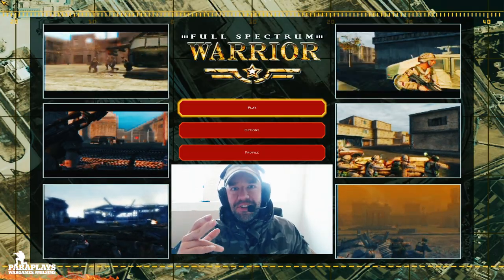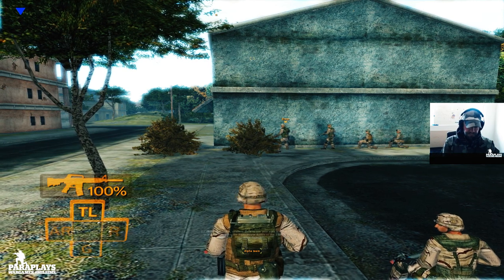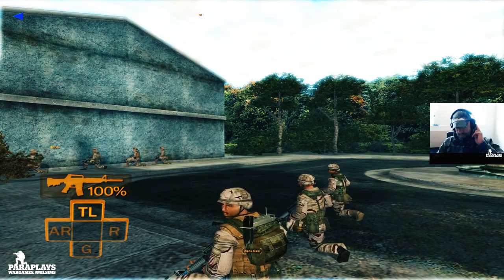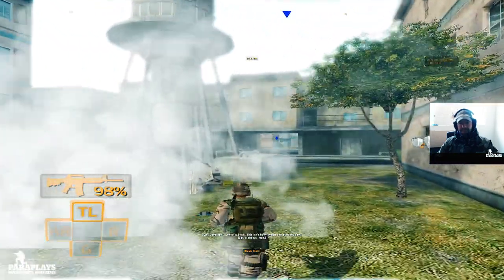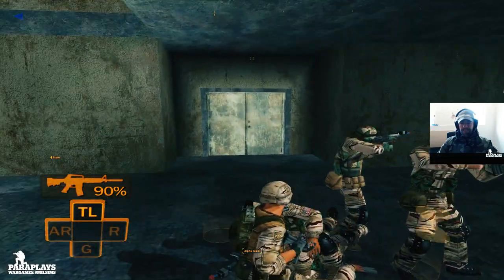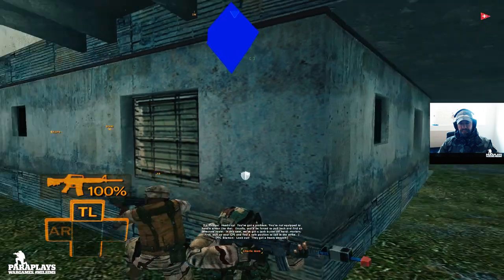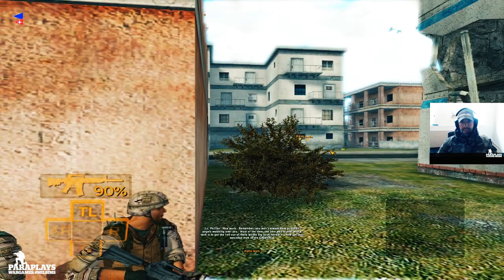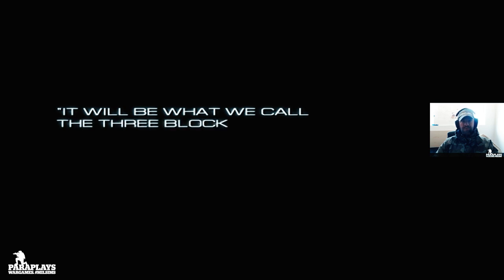Full Spectrum Warrior PC ► : MOUT Training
Full Spectrum Warrior

The U.S. Army is the most powerful ground force in the entire world. The backbone of a ground invasion is the U.S. Army Infantry, and in the midst of combat, their skills, courage, and teamwork are put to the test.

While readiness continues to be the U.S. Army's top priority, how it goes about its business is changing. Full Spectrum Warrior began as a training aid for the U.S. Army to reinforce Army doctrine and team effort within the troops. It is the most realistic portrayal of Infantry-level urban warfare via unique tactical action gameplay.

Players become the Squad Leader, commanding Alpha and Bravo squads. There is potential for danger down every alley, behind every window. Watch those angles folks, we've got a job to do here. Hooah!

Unique combination of tactical and action gameplay.

Authentic implementation of U.S. Army Infantry doctrine.

Simple control scheme lets you command eight soldiers in real time.

Squad equipment reflects real weaponry and equipment currently in use by the U.S. Army.

Immersive urban environments with danger around every corner.

2-player co-op, each player controls one fire team.

Includes 2 exclusive bonus levels not available on Xbox.